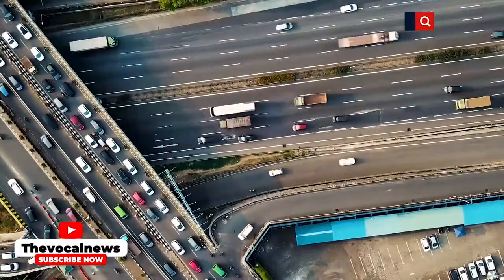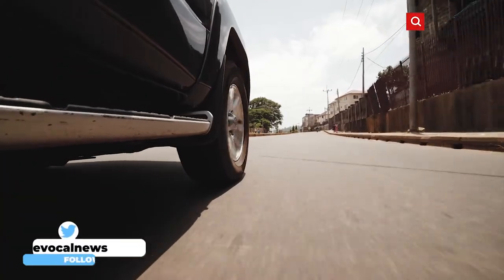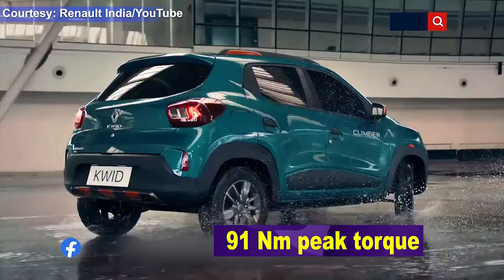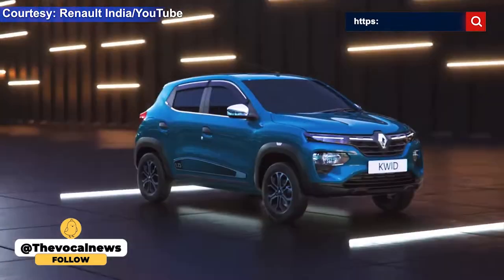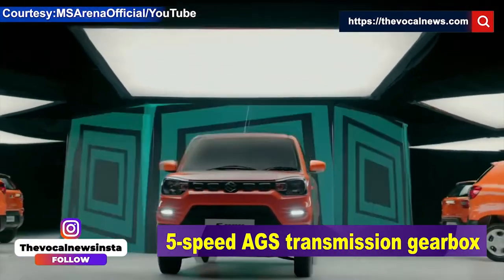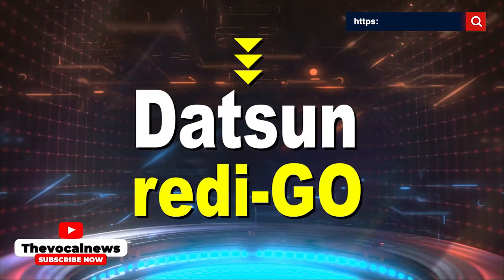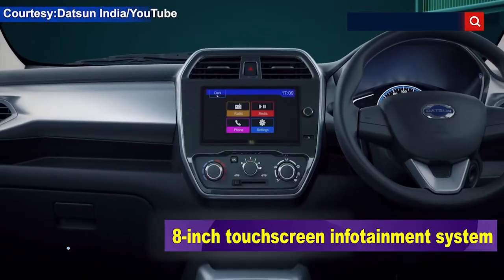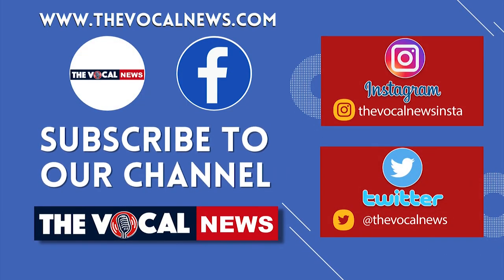Automatic cars under 5 Lakhs in India offering best mileage - Maruti S-Presso to Renault Kwid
If you live in a crowded city and mostly drive in congested areas, then an automatic car is the best option for you. In an automatic car, you don't need to change gears by pressing the clutch again and again, so you can easily drive tirelessly in crowded areas. But, generally, cars with automatic transmission are more expensive than cars with manual transmission. If you are planning to buy a car with automatic transmission but do not want to burn a hole in your pocket, then you can go for these three automatic cars under 5 lakhs in India.

cars under 5 Lakhs
under 5 lakhs car india
best cars under 5 lakhs
cars under 5 lakhs in india
cars below 5 lakhs
Best car under 5 lakh,
best car under 5 lakhs in india,
best car under 5 lakhs
best car under 5 lakhs in india 2022
best cars under 5 lakhs in india
best automatic car under 5 lakhs in india 2022
car below 5 lakhs in india
best cars under 5 lakhs in india 2022
car under 5 lakhs india 2022
best cars under 5 lakhs india,
thevocalnews

About The Vocal News:

The Vocal News offers diverse, compelling and engaging stories from India and around the world. The Vocal News serves robust and high quality news on politics, business, sports, entertainment, lifestyle, automobiles, technology, science, education & more.